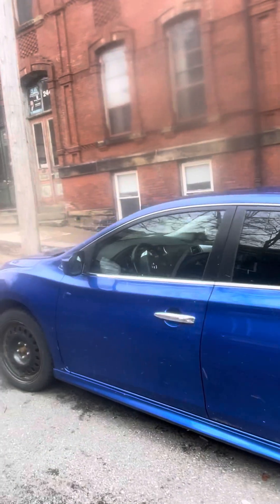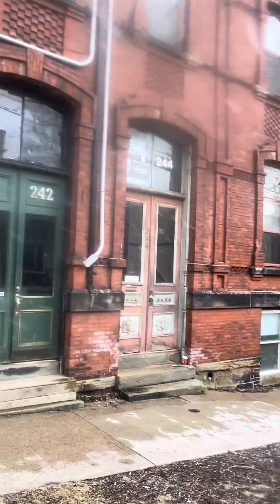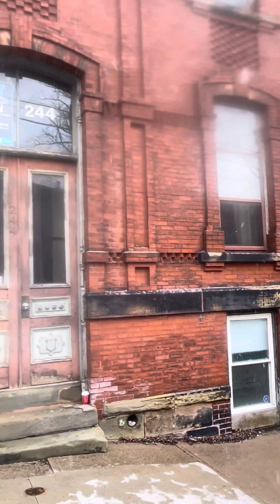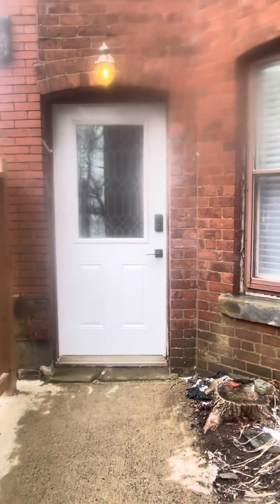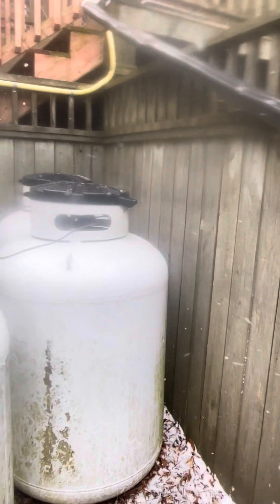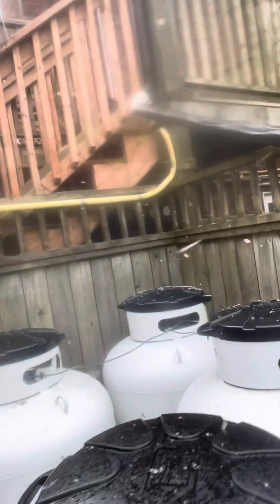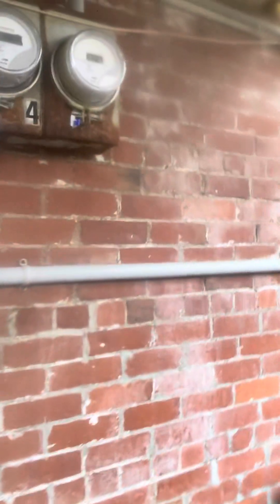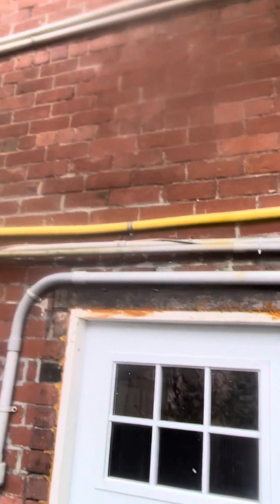Exterior 244 Germain